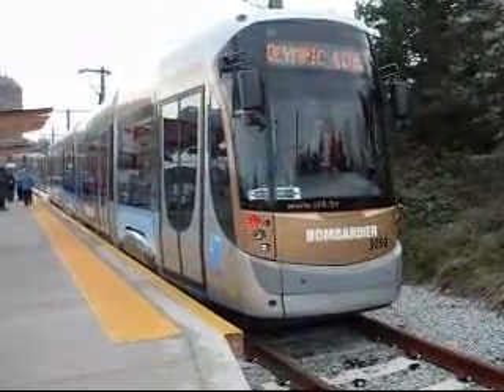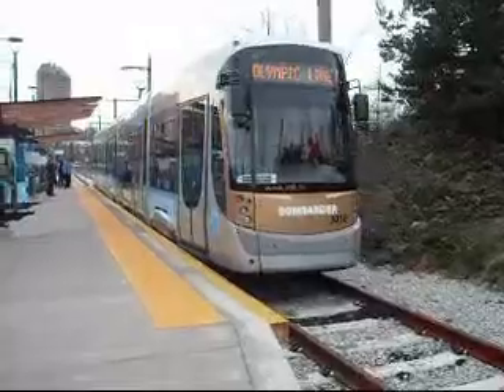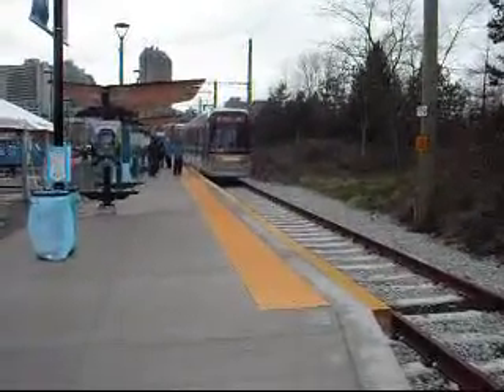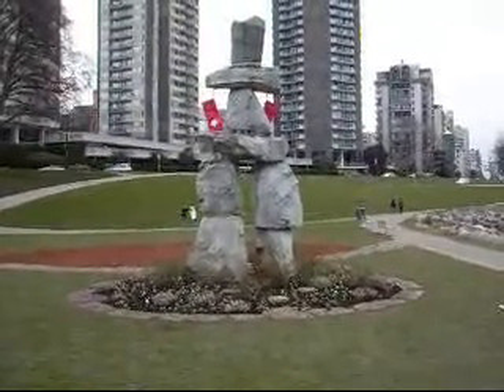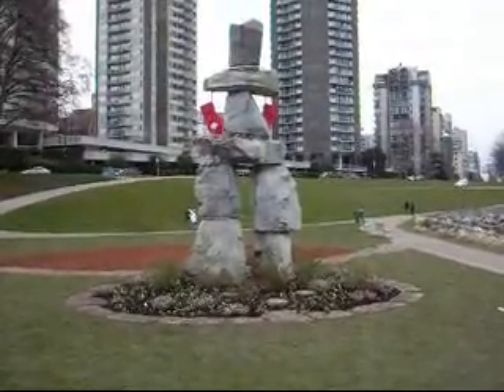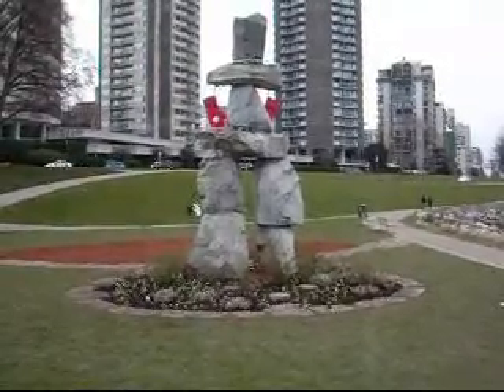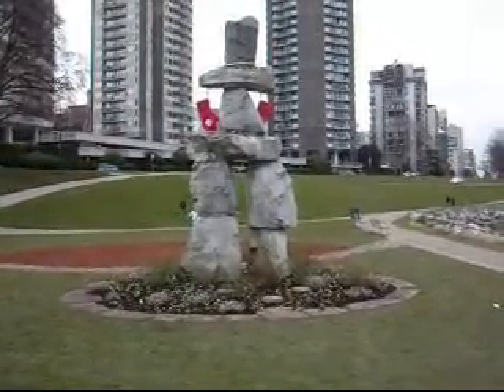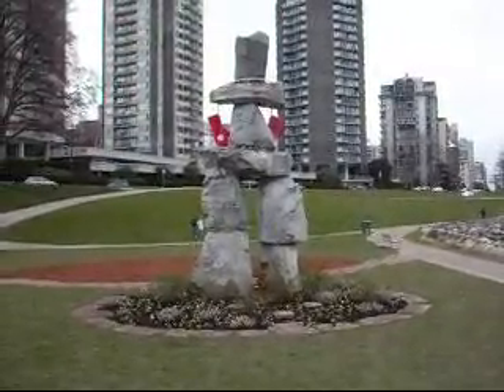2010 OLYMPIC LIGHT & MAGIC #2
This second Olympic video shows all the FREE events in and around Vancouver for the general public and those who can't afford or don't want to shell out hundreds of bucks to see one of the many winter sports events that are part of the "official" Olympics.